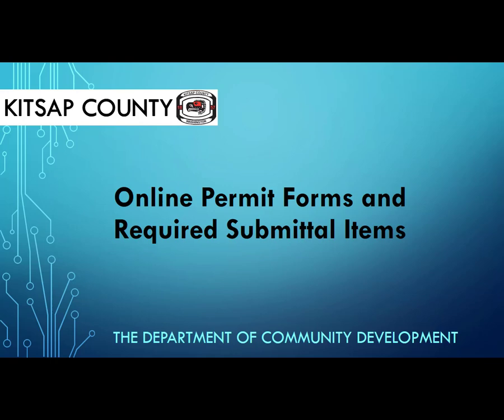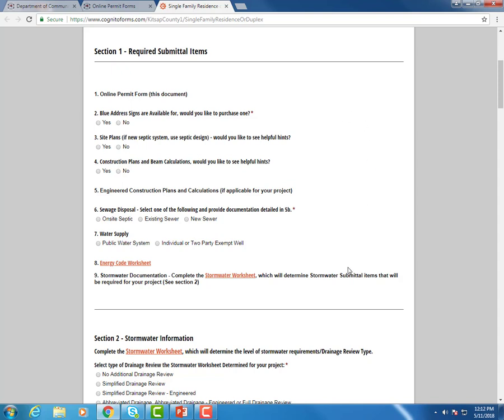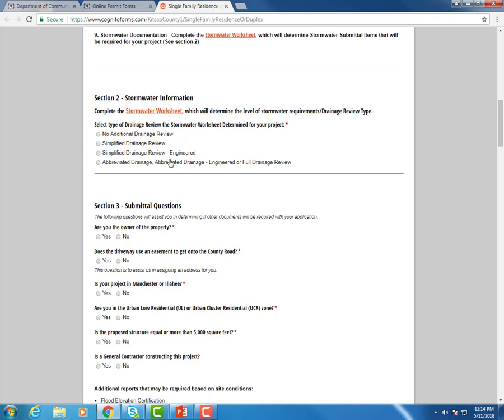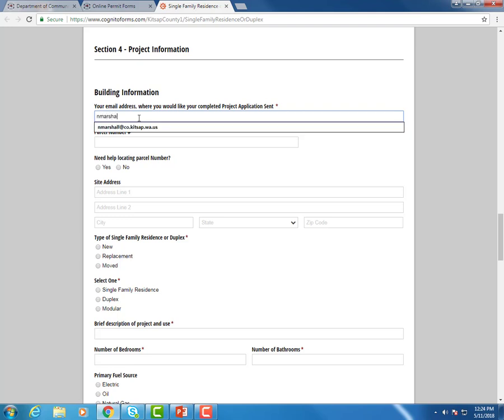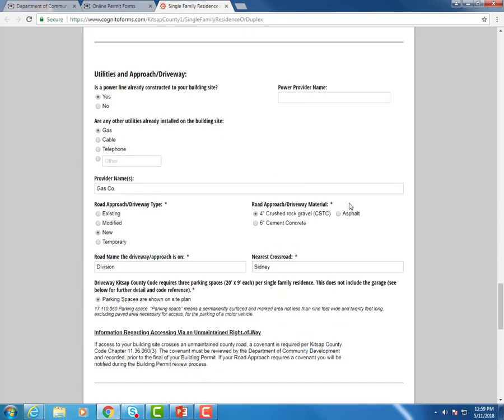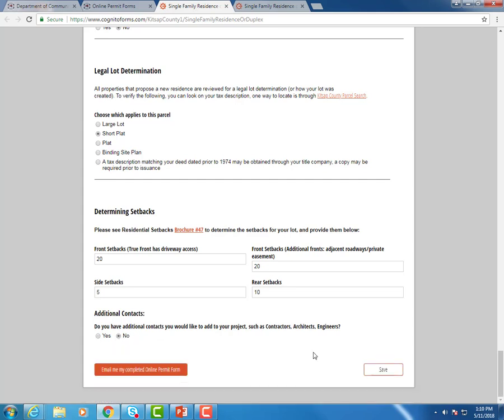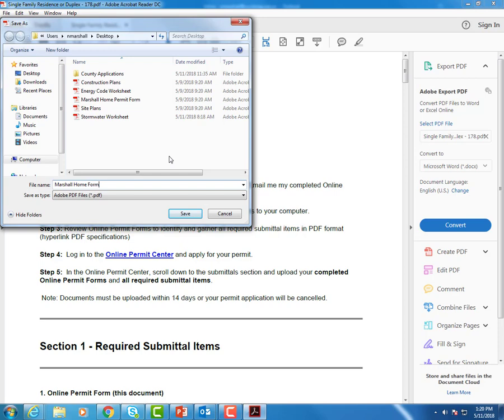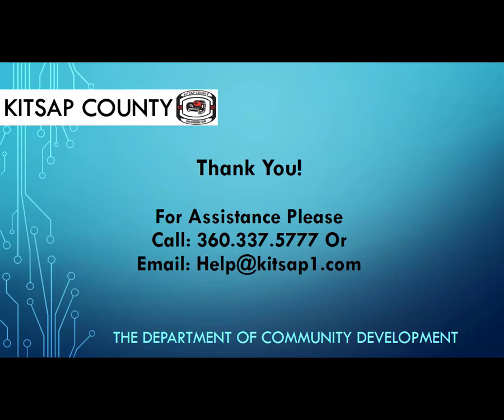Online Permit Forms and Required Submittal Items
Learn how to begin the Kitsap County Online Permitting System, starting with your Online Permit Forms and Required Submittal Items.